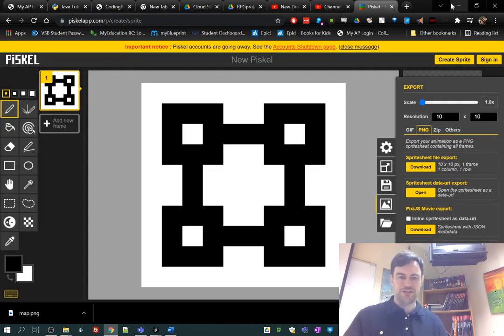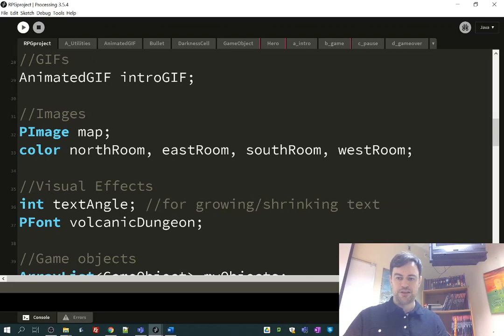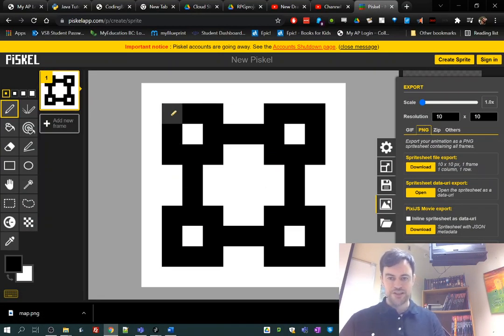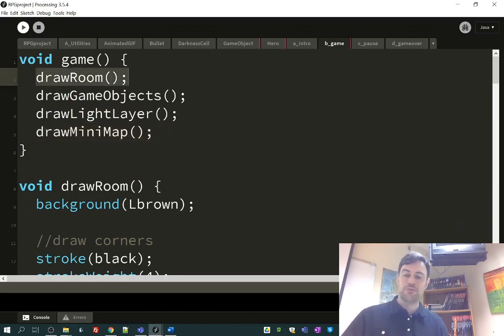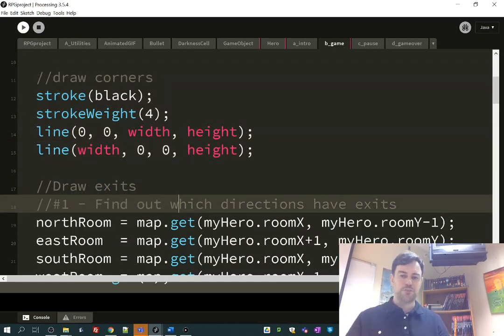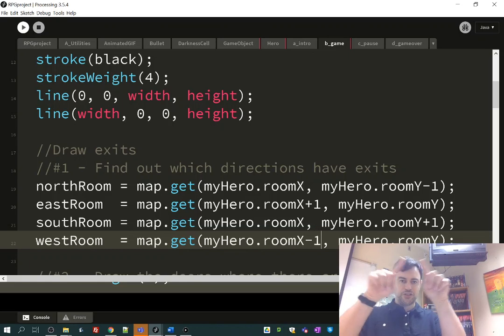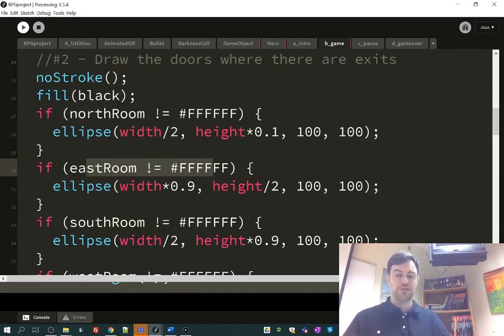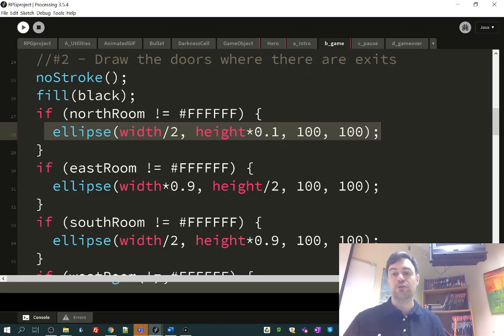Dungeon Crawl Lesson 6: Maps Pt. 2 - Drawing Exits